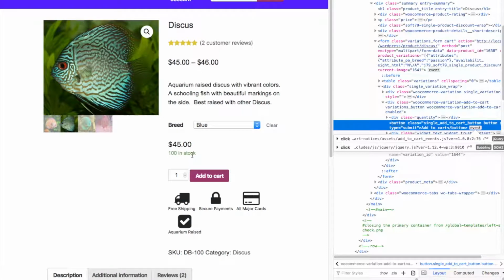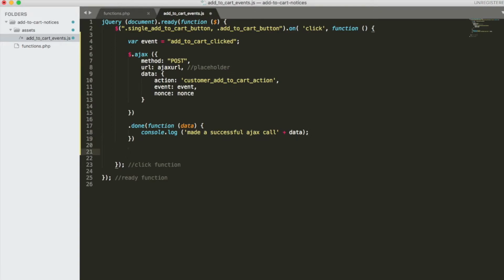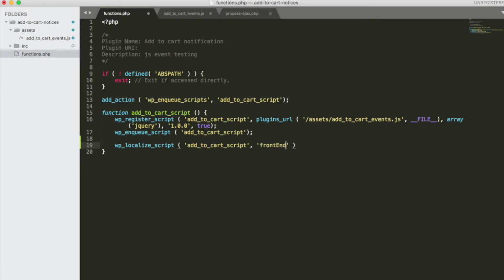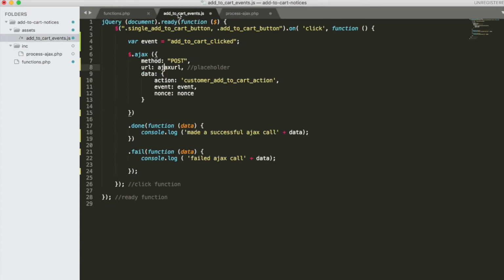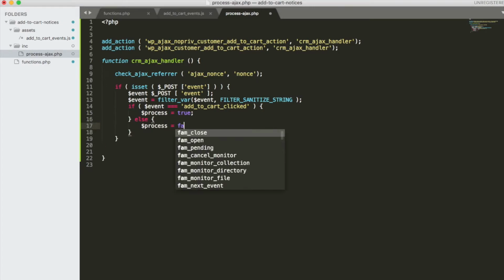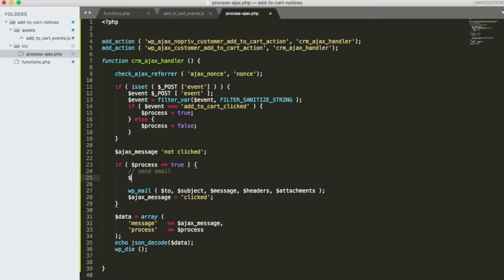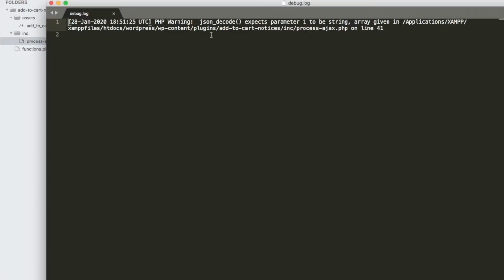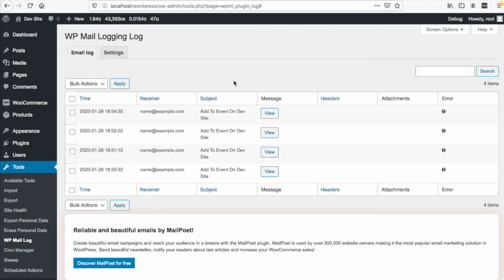Tutorial - Custom Add To Cart Notifications Part 2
In this video I'll show you Part 2 which explains how to setup an add to cart event in WooCommerce using Jquery.  The Wordpress plugin will send a notification email for add to cart events.  In the next video we'll move on by adding an Ajax handler that processes the Jquery event we just created.